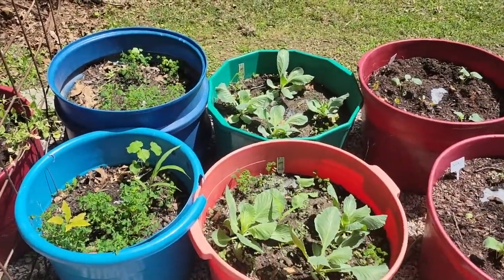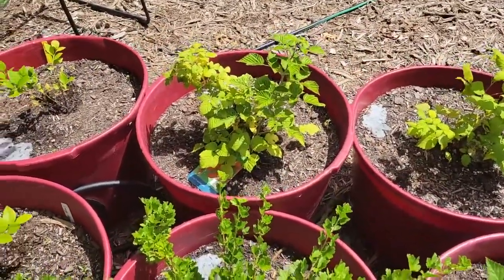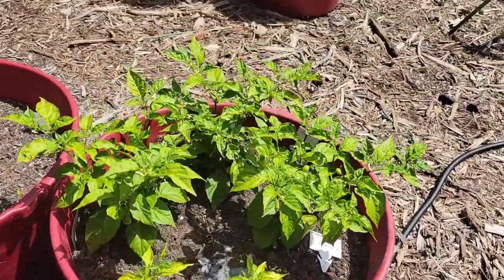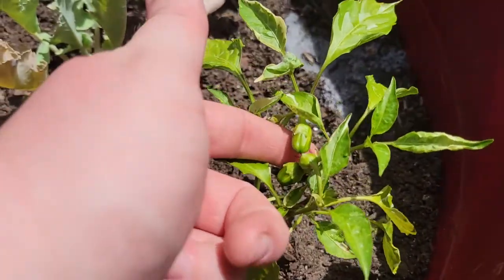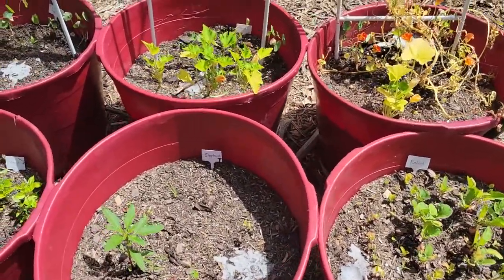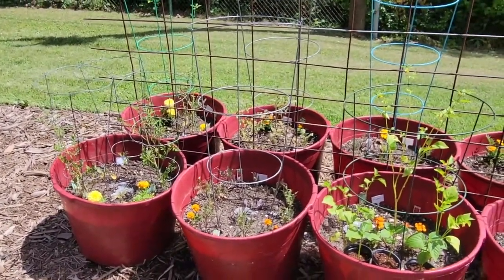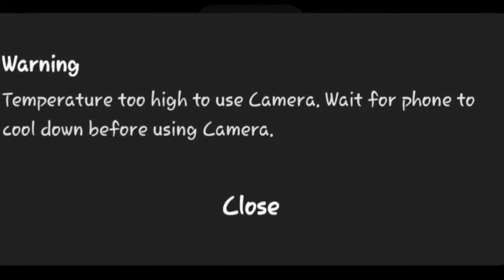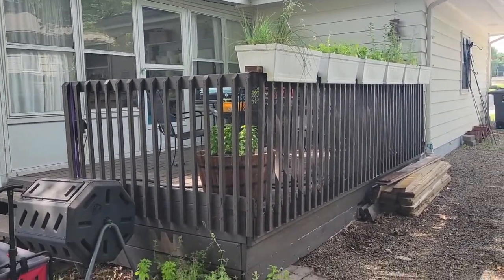Garden Tour 6.18.22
Here is an updated garden tour filmed on 6.18.22! You can see how some things have grown a ton in just 3 weeks, but you can also see what hasn't really done much at all. This has been such a fun experience so far. As we near the hottest part of the summer here in Missouri, I will be applying a layer of mulch to the tops of the buckets to help them retain more moisture in the hot summer sun.